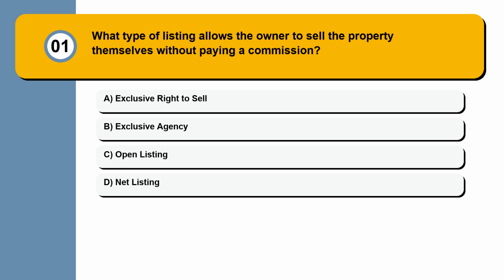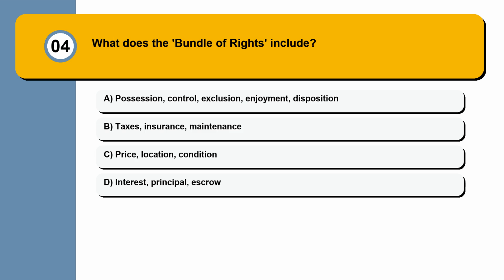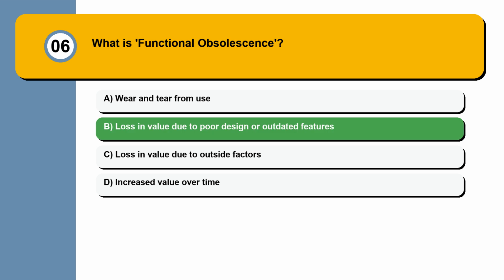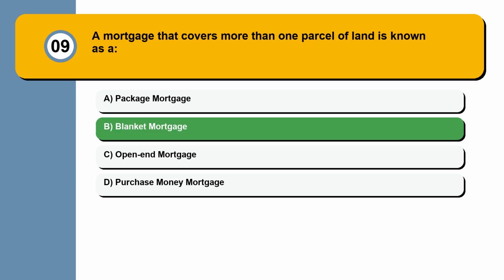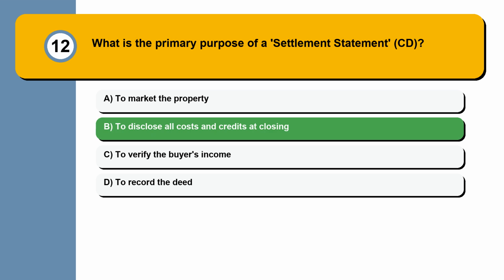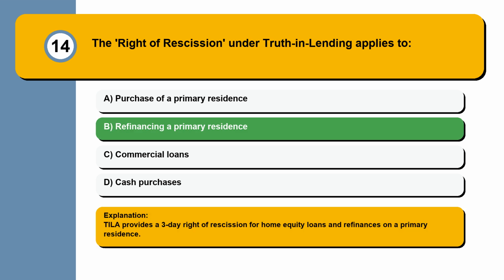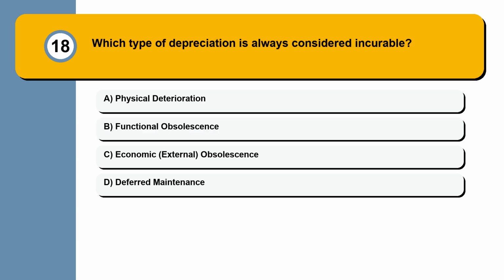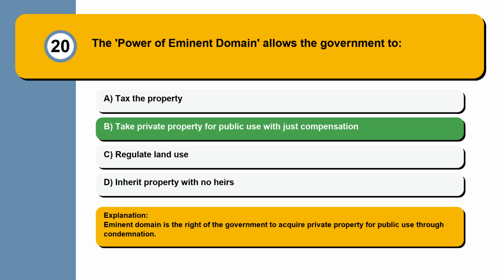New Jersey Real Estate Exam 2026 Top 100 Questions and Detailed Answers for Quick Success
Passing the New Jersey real estate exam in 2026 requires a focused approach to the specific regulations and laws that govern the state. This comprehensive 100-question practice test is designed to mirror the current testing environment, providing you with the most accurate representation of what you will encounter on test day. Every question comes with a detailed explanation to ensure you grasp the underlying legal concepts, rather than just memorizing a specific answer choice. This method of study is proven to increase retention and build the confidence necessary to succeed.

Many candidates find the state-specific portion of the exam to be the most difficult hurdle. The nuances of New Jersey licensing law, the rules of the Real Estate Commission, and the details of the New Jersey Law Against Discrimination can be confusing. This session breaks down these complex topics into easy-to-understand explanations. We cover property ownership types, land use regulations, appraisal methods, and the financial aspects of real estate transactions that are essential for the 2026 exam cycle.

A significant portion of the exam focuses on the relationship between agents and their clients. Understanding fiduciary duties, agency disclosures, and the different types of listing agreements is vital. We have included numerous questions that address these topics, ensuring you are well-versed in the ethical and legal obligations of a real estate professional in New Jersey. By working through these questions, you will learn the subtle differences between dual agency and transaction brokerage, which are frequently tested.

Success on the PSI exam often comes down to your ability to interpret questions accurately. The testing provider often uses specific terminology that can be misleading if you are unprepared. Our explanations clarify this language, teaching you the way to identify the key information in each question. This skill is just as important as knowing the laws themselves. We want to ensure that no question takes you by surprise.

Our team also provides these services, resources, and expert help to assist students in their journey toward becoming licensed agents. Whether you need additional study materials, one-on-one guidance, or career advice, we are here to support your professional growth within the New Jersey real estate market. We understand the challenges of the licensing process and are committed to helping you navigate it successfully.

Make sure to save this video to your study playlist. Having a reliable resource to revisit during your final days of preparation can make the difference between a passing and a failing score. Sharing this video with classmates or study groups can also facilitate deeper understanding through collective review. The more you engage with these questions, the more prepared you will feel when you walk into the testing center.

In 2026, the real estate market continues to evolve, and the standards for new agents are higher than ever. Mastering the material in this video is a critical step toward establishing your career. We have analyzed the latest feedback from successful test-takers to ensure these 100 questions reflect the most current exam patterns. This includes recent updates to state statutes and any changes in the way national real estate principles are applied within New Jersey.

Focus on your weak areas as you progress through the test. If questions regarding real estate math, property taxes, or environmental issues seem difficult, take the time to review the explanations multiple times. The exam is comprehensive, and a well-rounded knowledge base is your best defense against failure. Remember that every question you master today brings you closer to your goal.

The 2026 New Jersey real estate exam is a test of both knowledge and endurance. By completing this 100-question walkthrough, you are building the mental stamina required for the actual four-hour testing window. Stay focused, take notes on the areas where you feel less certain, and use the explanations provided here as a roadmap for your final review. Your career as a New Jersey real estate agent starts with this exam, and we are proud to be a part of your success story.

Effective preparation means utilizing resources that focus on the actual content of the exam. This 100-question set addresses the high-weight categories that determine your overall score. By dedicating time to this review, you are significantly reducing the likelihood of needing a retake. The 2026 New Jersey real estate market is waiting for dedicated professionals like you, and passing this exam is the final door to open.